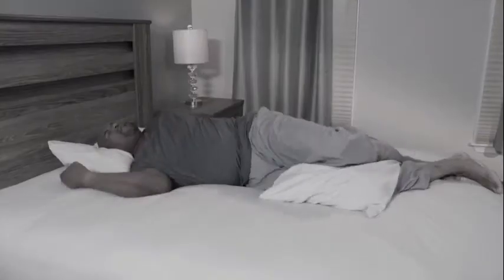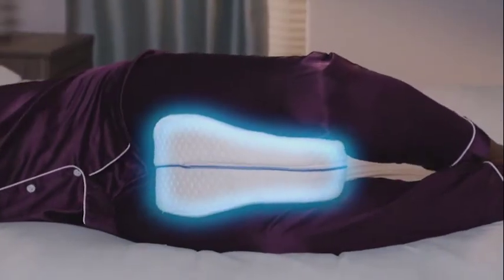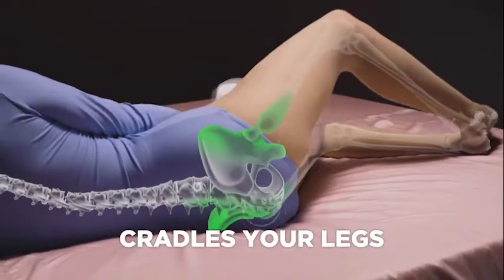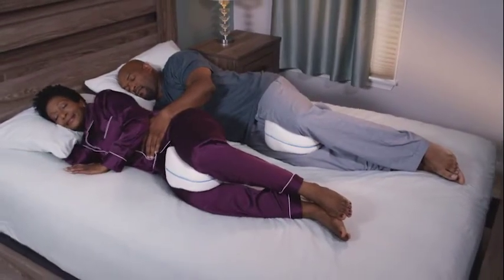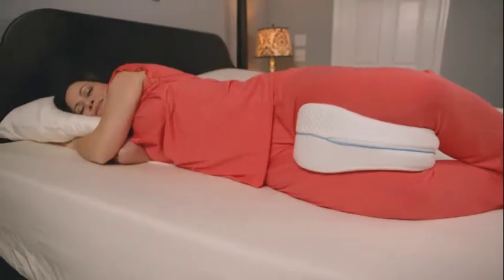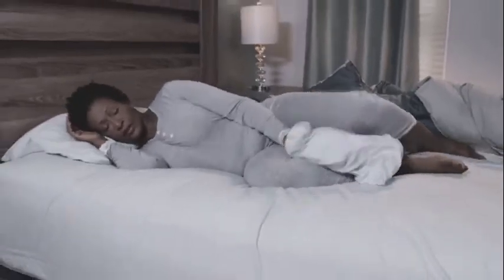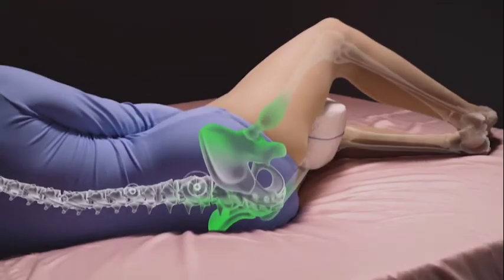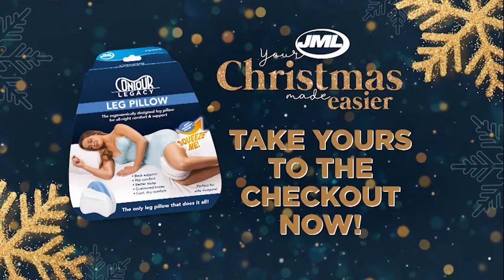JML Contour Legacy Leg Pillow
Say goodbye to stiff and sore joints in the morning thanks to the JML Contour Legacy Leg Pillow.